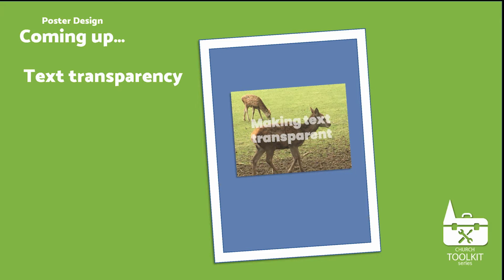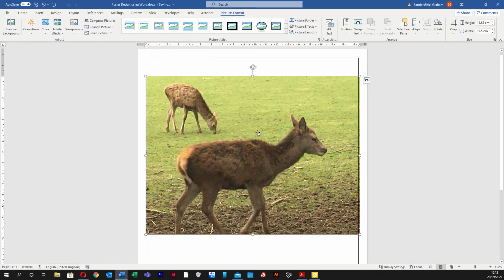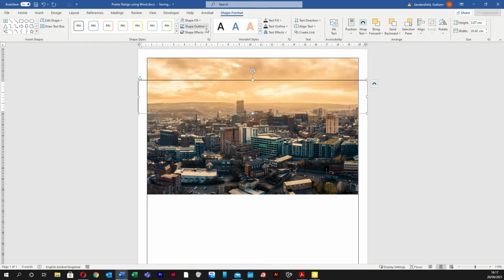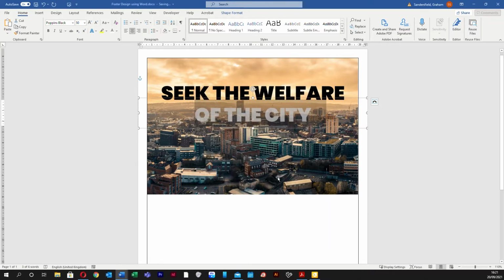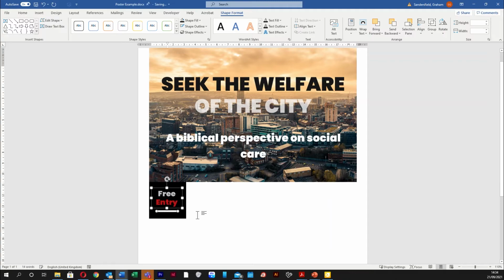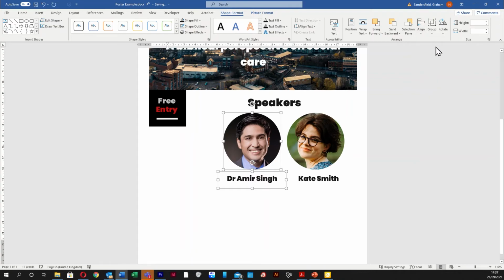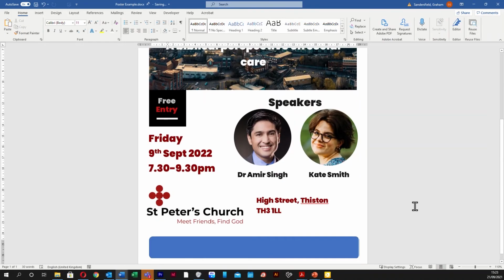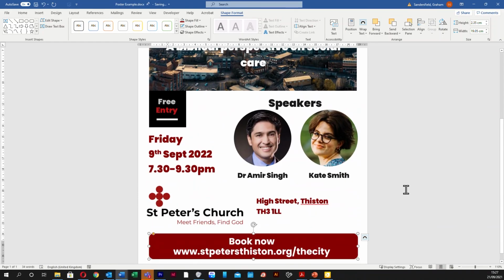Poster Design using Microsoft Word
A very practical walk-through some useful tips in creating church posters using software you probably already have.